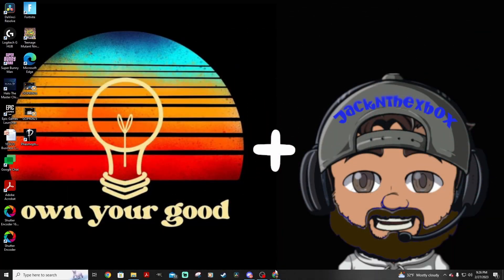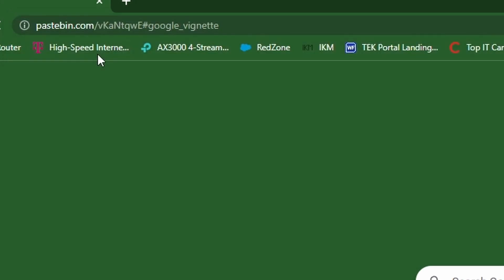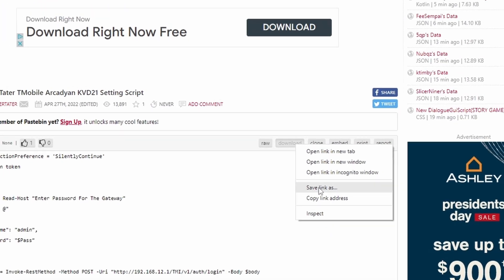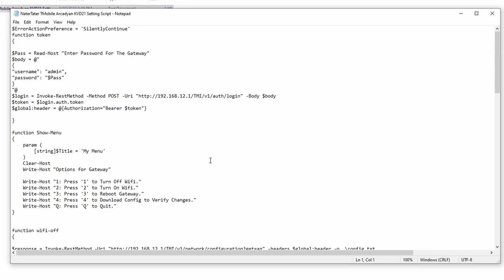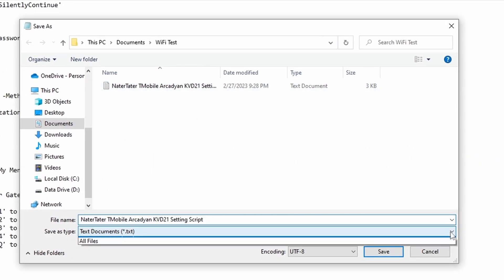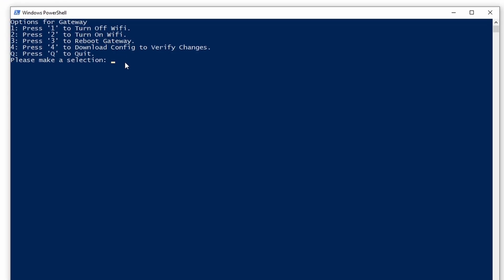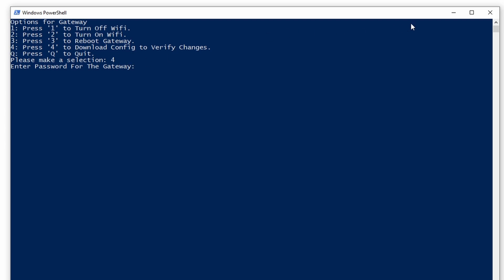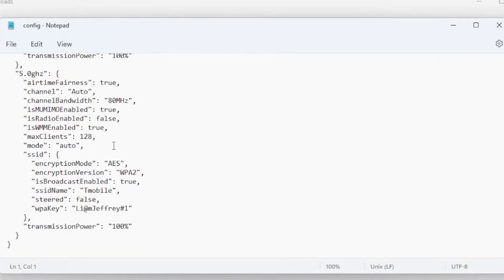Getting your T-Mobile Gateway Ready to Hook a Router to it (Arcadyan KVD21 Gateway)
T Mobile provides several gateway options and each one has a different interface. This method should work to shut off the Wi-Fi Broadcast on each Gateway.

Links
Gaming Setup
Xbox Series X
Xbox Controller- Electric Volt
Arctis 9X Gaming Headset
Xbox Game Pass Ultimate

Streaming Setup
Elgato HD60 S+ Capture Card
Elgato Stream Deck
Blue Yeti X WOW Edition
Innogear Microphone Arm
Logitech C922x Pro Stream Webcam

Chapters
0:00 Intro
2:17 Step By Step Shut-Off
5:31 Conclusion